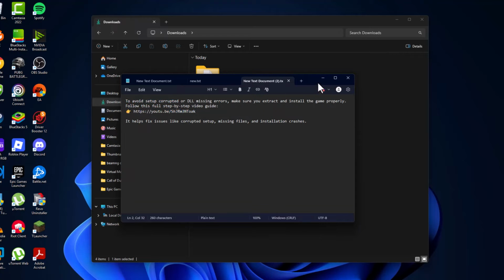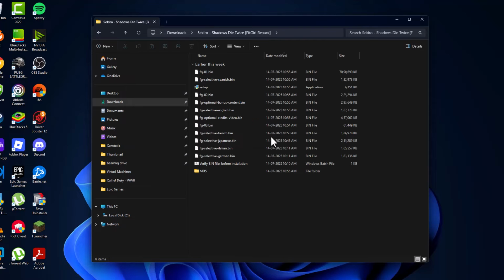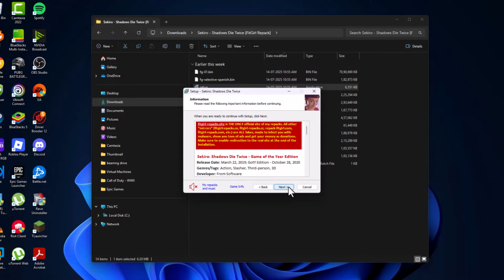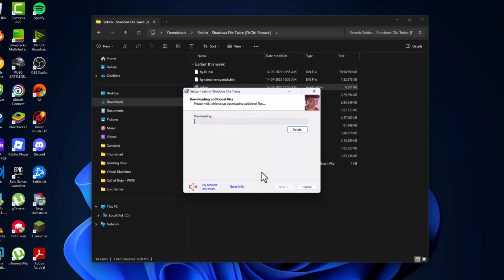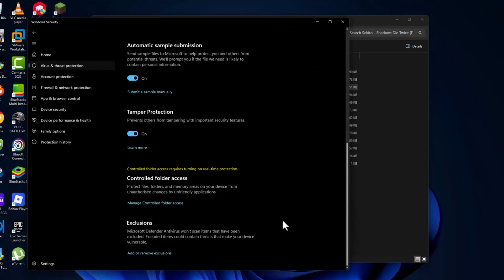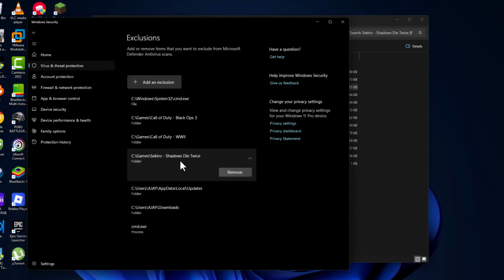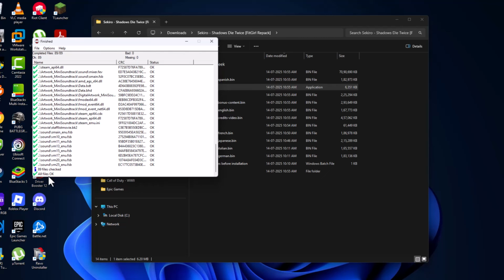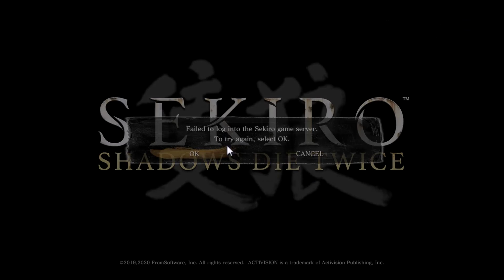Install Any FitGirl Game Without Errors – Step-by-Step (2025)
Tired of installation errors with FitGirl repacks? This 2025 updated tutorial shows you how to install ANY FitGirl game without errors, crashes, or missing files. Whether it's DLL issues, ISDone.dll errors, or setup crashes — this video has the complete fix. Works on Windows 10 & 11 (64-bit). Follow this guide to enjoy smooth installations for all your favorite games.

00:00 How to